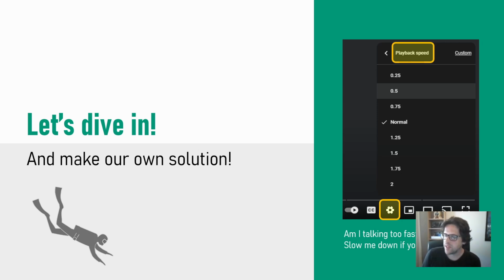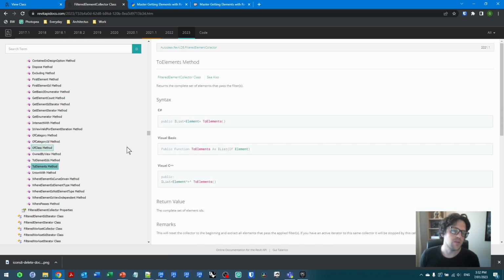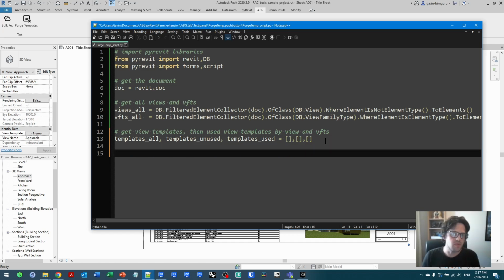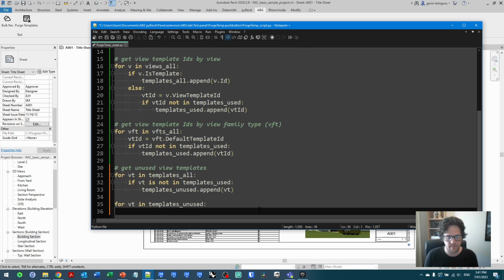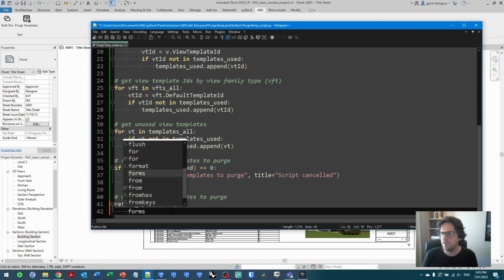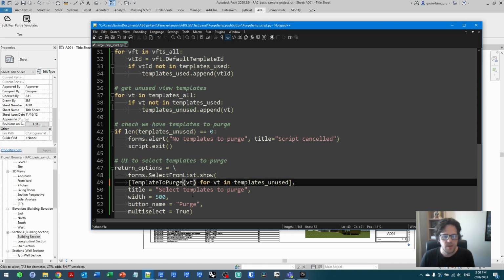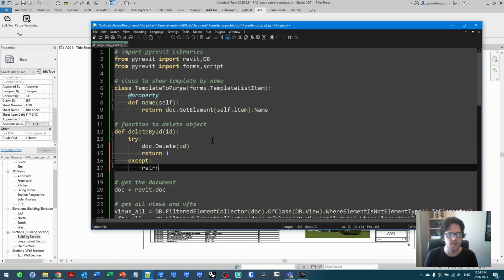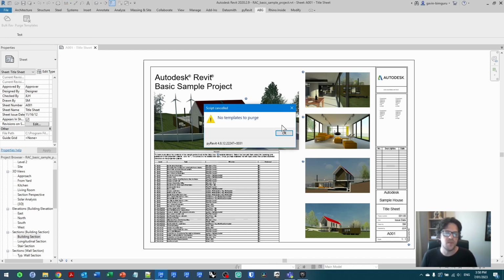Purge view templates using pyRevit!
Today we cover how to make a custom tool in Python for pyRevit, we finally got to the point of actually making custom tools. Enjoy!

0:00 Intro
2:17 Toolbar configuration
4:20 Scripting begins
5:32 Revit API classes
7:59 Collecting views and view family types
10:58 Filtering used and unused templates
16:36 Check if we have templates
17:58 Select from list interface
20:50 Key and value pairs using a class
24:13 Check if we have a selection
25:32 Purge selected elements
28:58 Report outcome to user
32:19 Testing the script
33:08 Outro